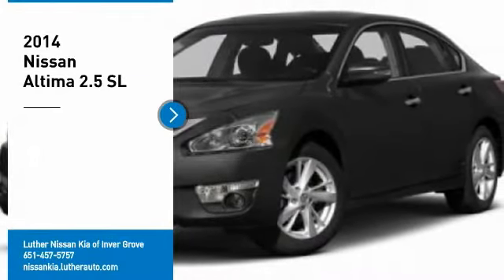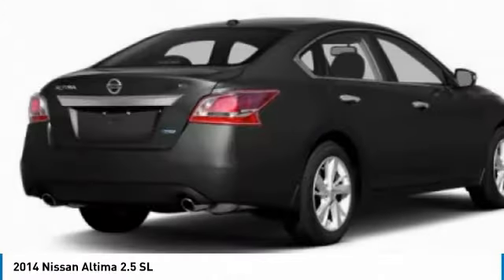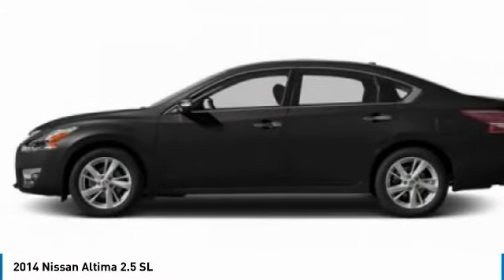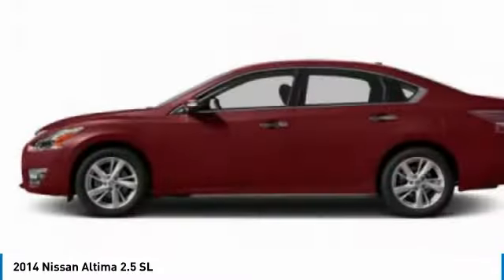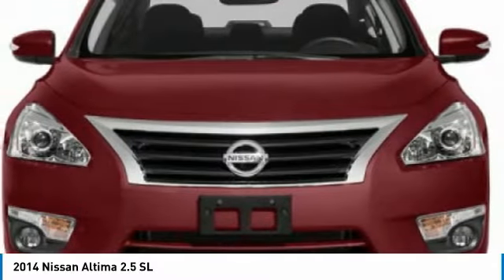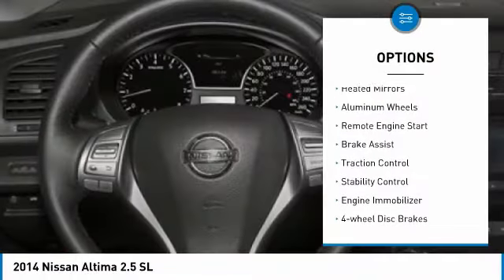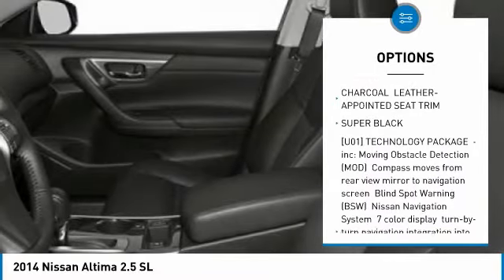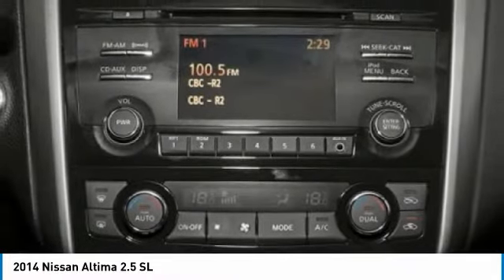2014 Nissan Altima Inver Grove Heights,St Paul,Minneapolis 24498B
2014 Nissan Altima 2.5 SL

Looking for the right 4dr car? Today could be your lucky day. this 2014 Nissan Altima could be yours.